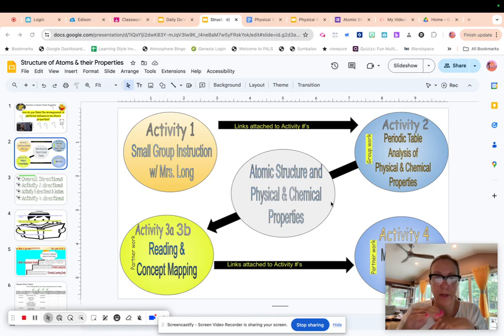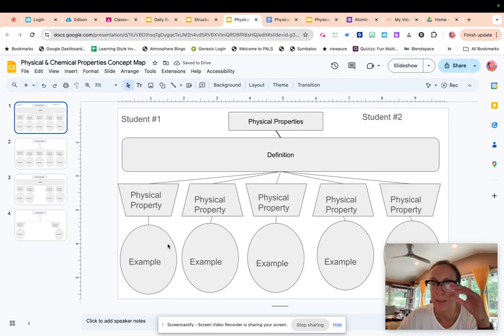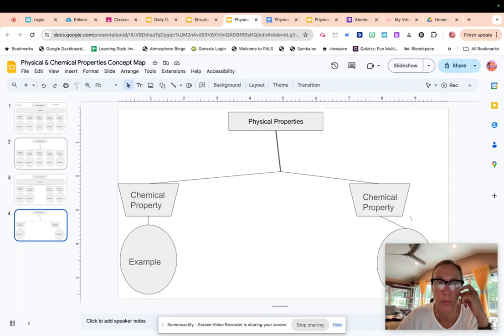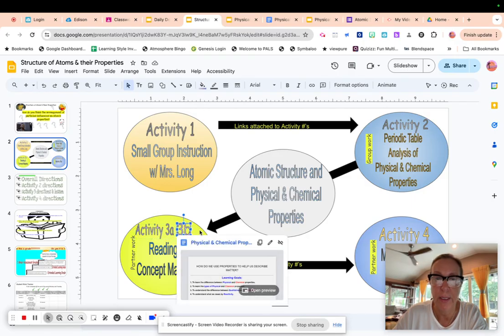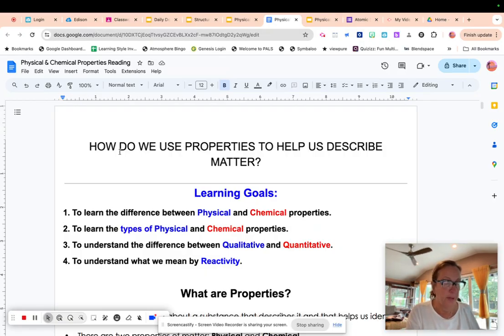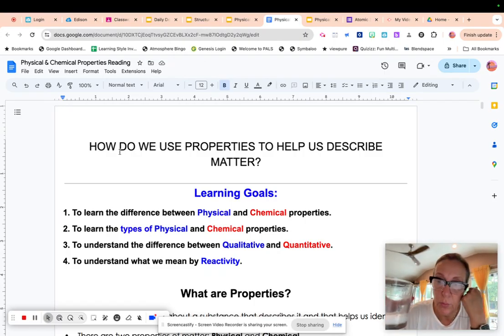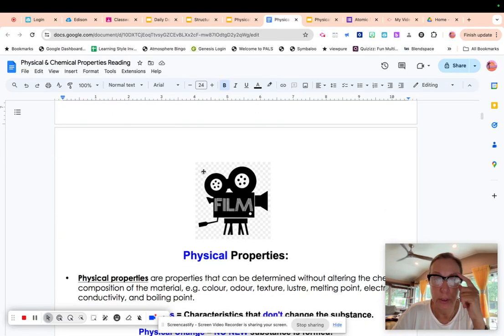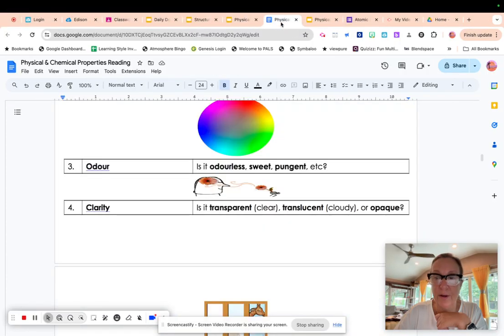Activity 3 Atoms and Properties